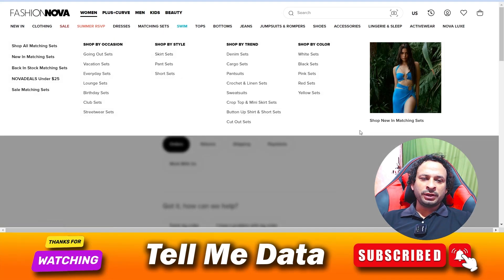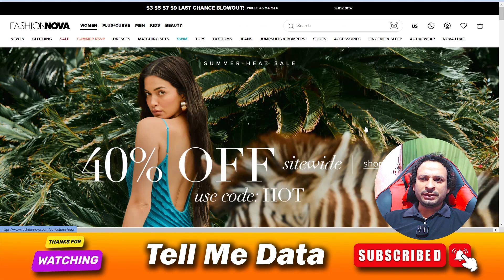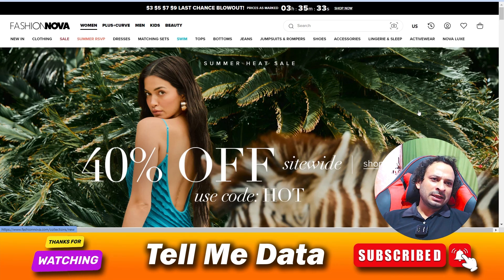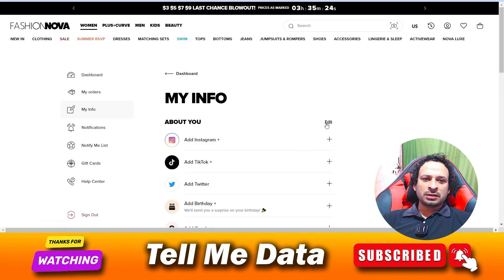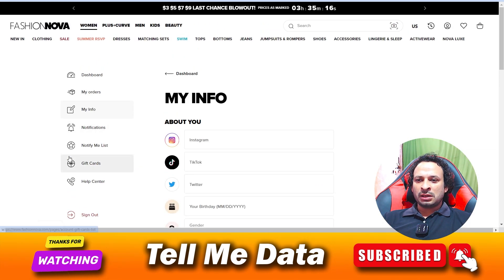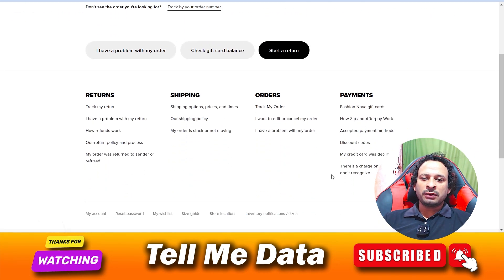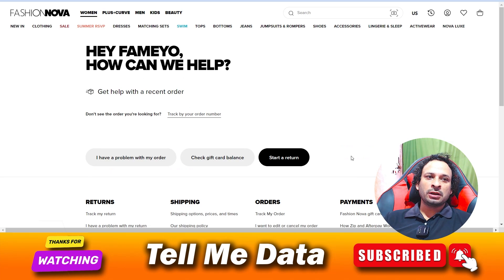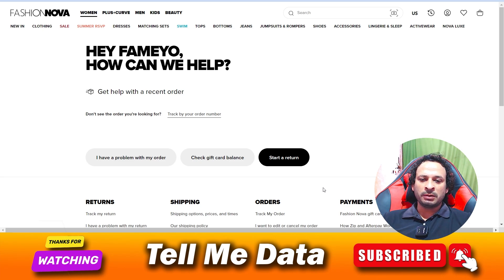How to Delete Fashion Nova Account [ Updated Easiest Method ]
tellmedata howtocancel cancel howto How to Delete Fashion Nova Account [ Updated Easiest Method ]